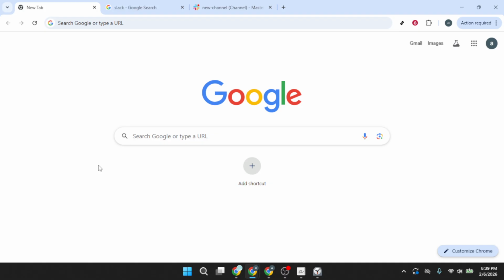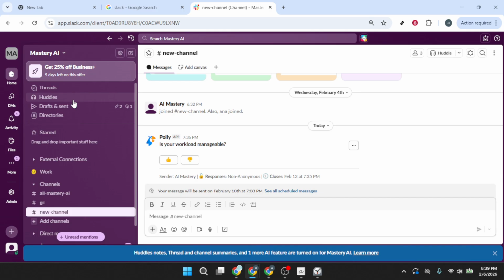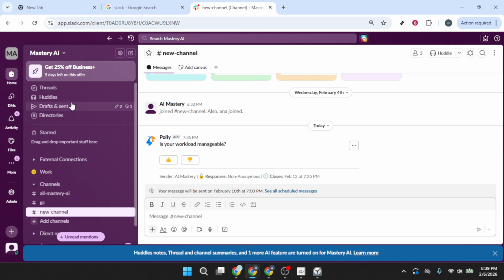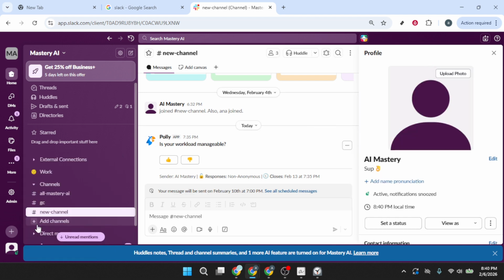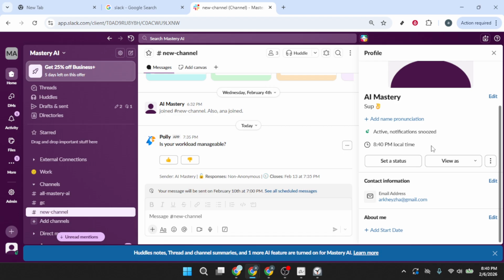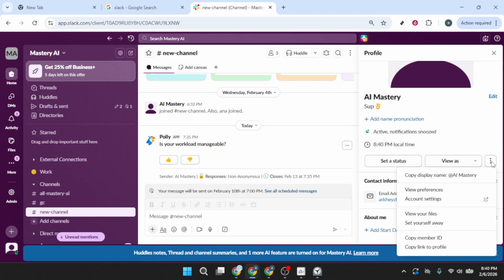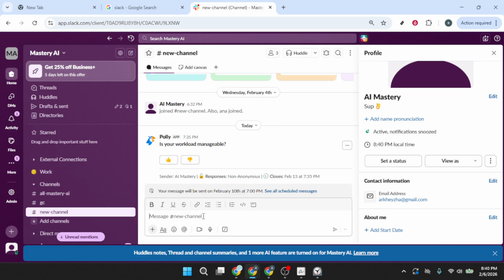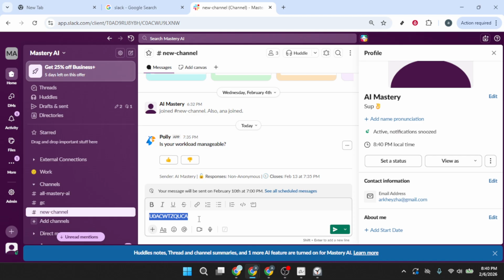How To Find Your Slack User ID (Tested)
In this video, we discuss developer tools and how to find your slack user id for integrations and bots. We show you the simple steps to copy member id from your profile settings, which is essential for slack api configurations

00:00 Intro
00:22 Initial Steps to Access Slack
00:48 Open Your Profile
01:13 Copy Your Member ID
01:52 Quick Tips and Reminders
02:32 Conclusion